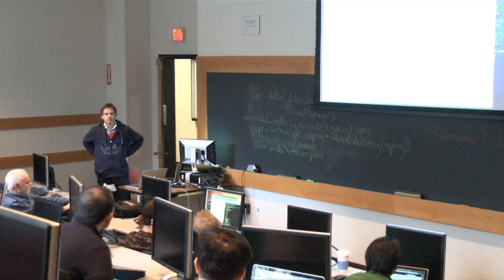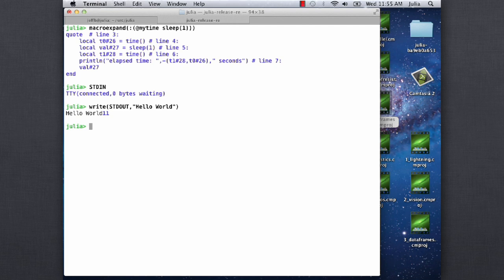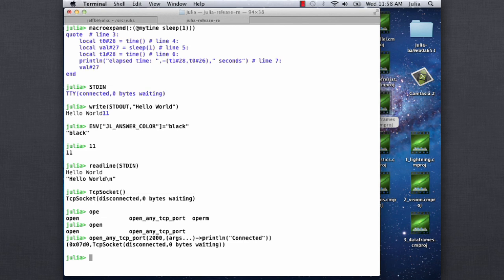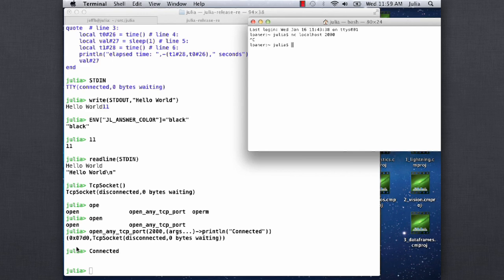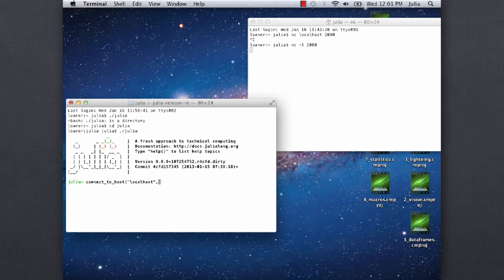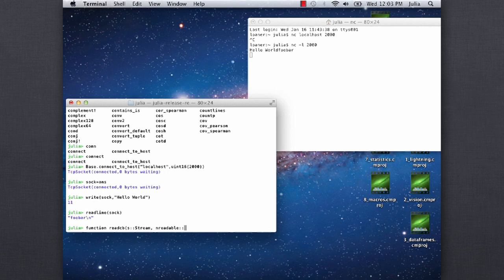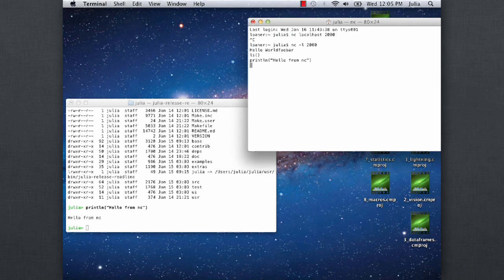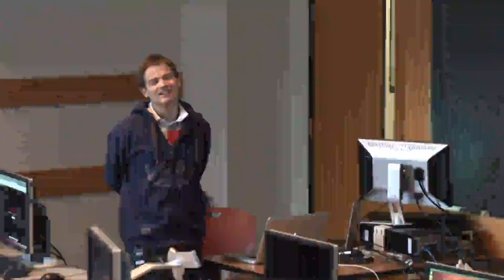Networking in Julia | Keno Fischer | Julia Tutorial MIT 2013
Julia provides asynchronous networking I/O using the libuv library. Libuv is a portable networking library created as part of the Node.js project.

Contents
00:00 Introduction
00:45 Most I/O objects that you will interact with are asychronous I/O streams
01:23 How to use streams?
01:55 Question: can you change color of the output?
02:35 Synchronous read and write methods
02:57 The real fun is in asychronous I/O
03:21 Network sockets in Julia
05:19 Connecting to the localhost
05:55 Question: Can we read a line from the socket?
07:01 Connecting to host Using `readline`
08:33 Comment: We need work on the networking. This problems are not Keno Fischer fault.
09:00 Writing to the socket
09:13 Comment: Results are print in the other window
09:38 Using asynchronous API
10:25 Don't do it at home
11:53 It does it as if it works
12:18 "It seems that you make it really easy to build interesting programs that communicate."
13:21 Comments: We also need documentation of all of it. API for process
14:04 This works on all platforms
14:22 Few closing thought on Julia I/O API
14:42 Q&A: Is there any documentation for it at all?
14:55 Comment: We should publish some documentation as a blog post.
15:47 Comment on developing of documentation
15:57 Q&A: Will functions name changed?
16:38 Q&A: Are most of the things goes back to providing interfaces between sockets and I/O handles?